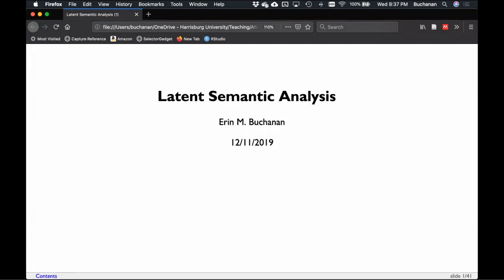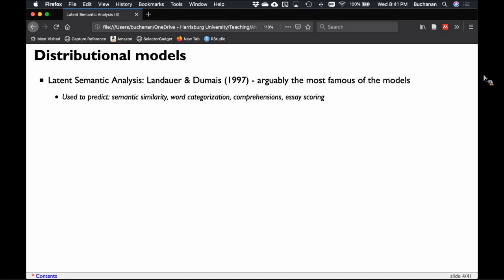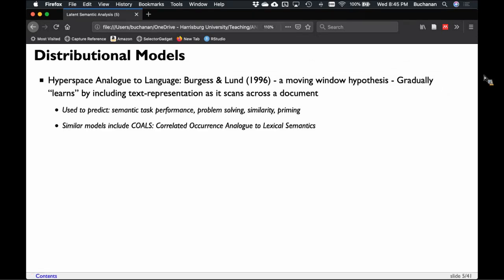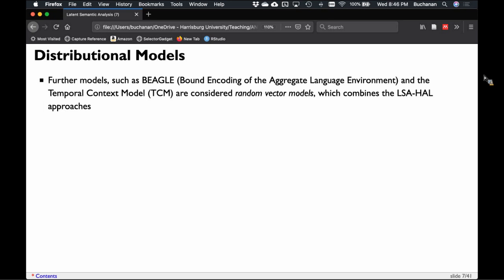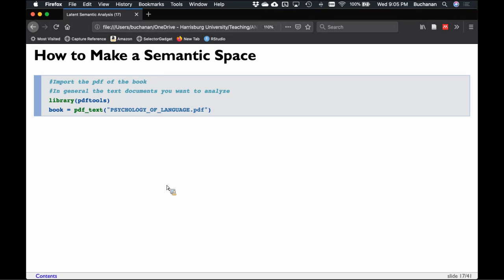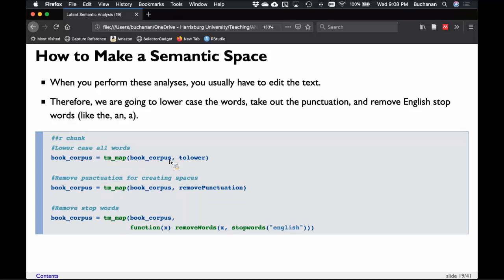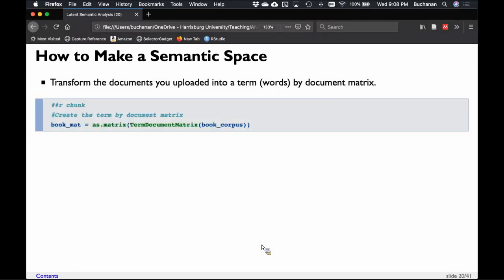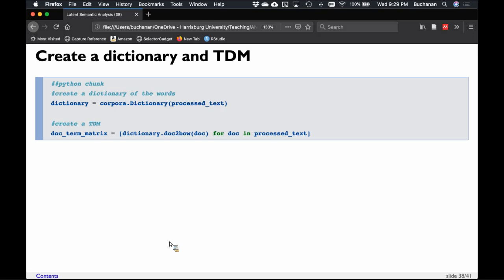R & Python - Latent Semantic Analysis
This video is part of my human language modeling class - this video set covers the updated version with both R and Python. This video is the start of a section on vector space models. First up is latent semantic analysis (or latent semantic indexing) in which you will build a representation of text to explore relationships and more. Note: these videos are part of live online lectures, so random interruptions are normal!